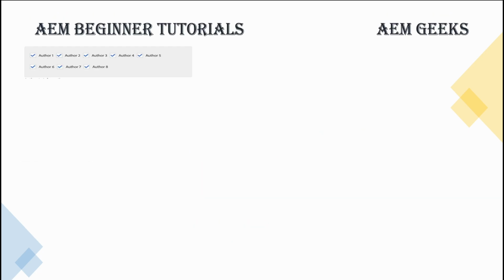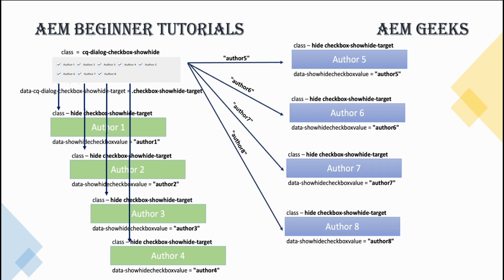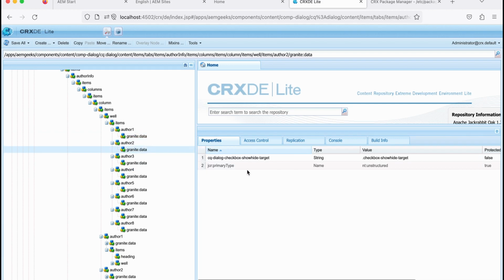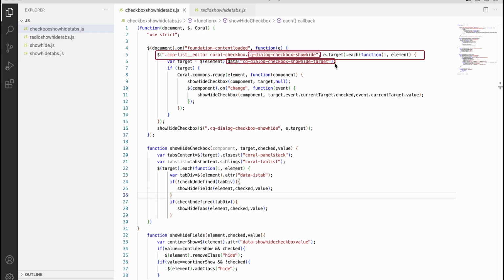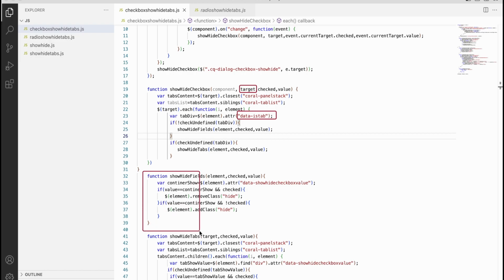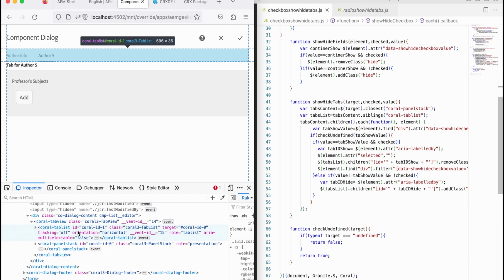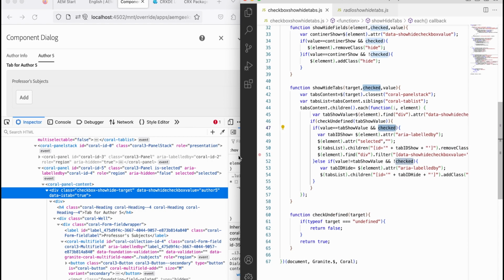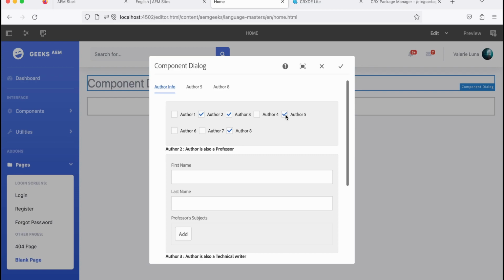AEM Dev #13 | AEM Dialog #5 | Hide Show Tabs and fields on Checkbox item change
1. How to add checkbox to aem component dialog.
2. How tabs are render in aem dialog.
3. How to write change event handler for checkbox in aem dialog.
4. how to hide and show tabs and container on checkbox change.
5.  how to hide and show dialog fields on change change.